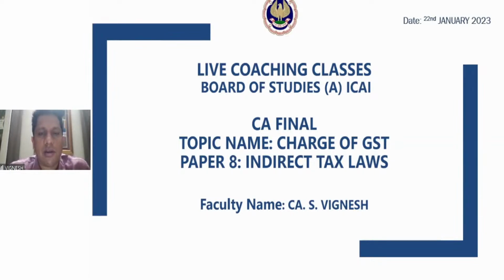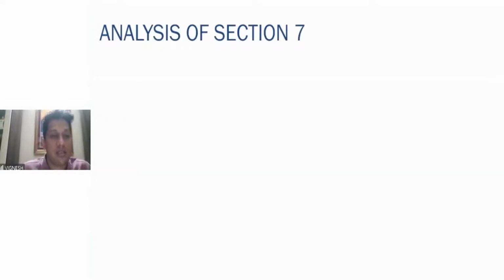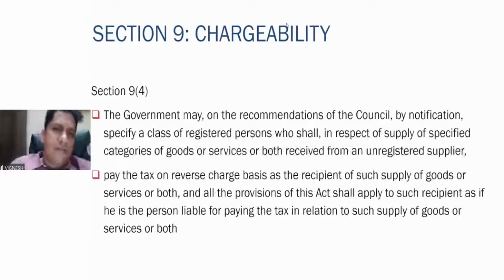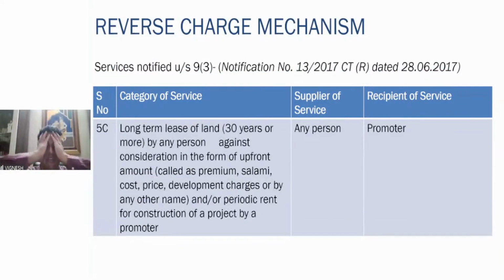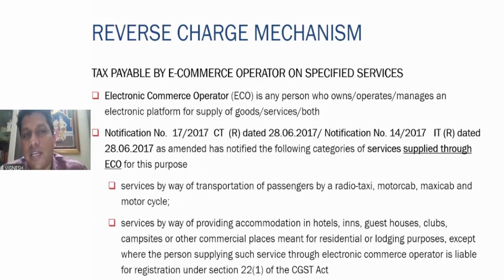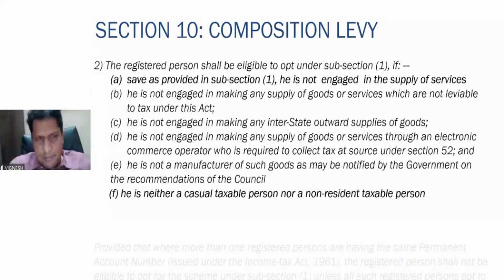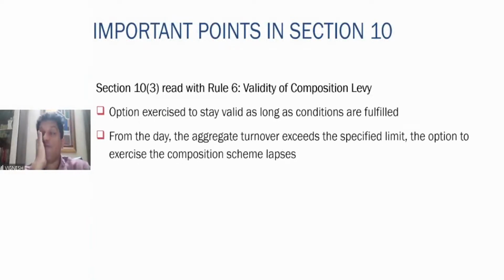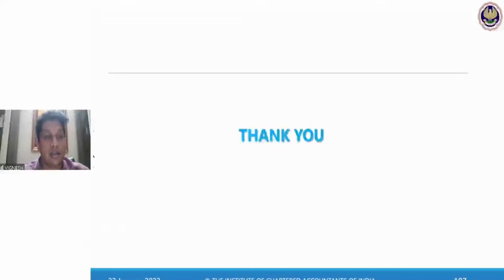Final Paper 8: ITL | Topic: Charge of GST | Session 1 | 22 Jan, 2023